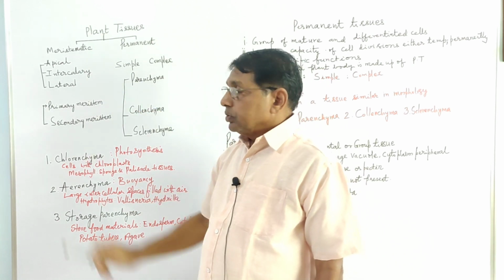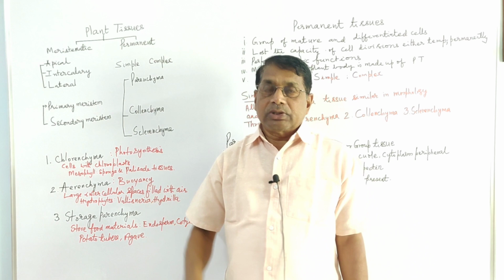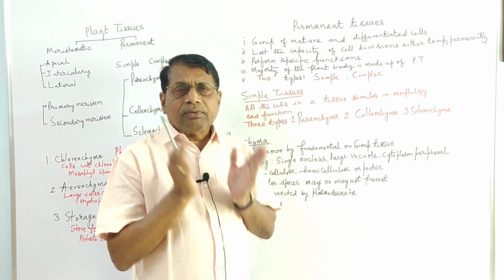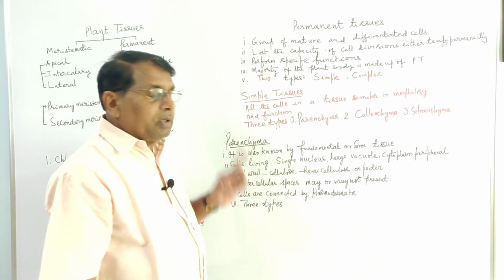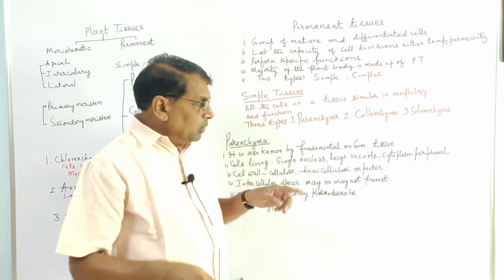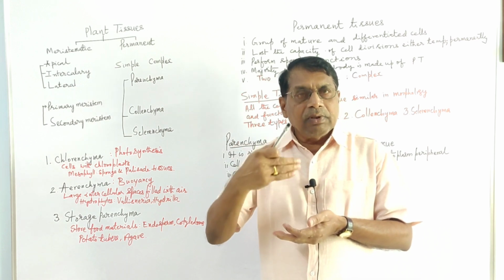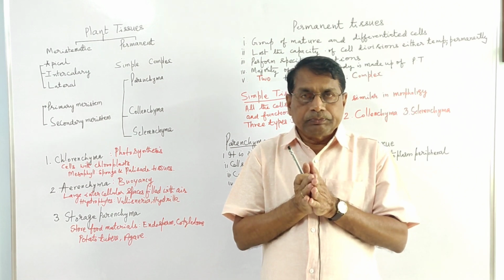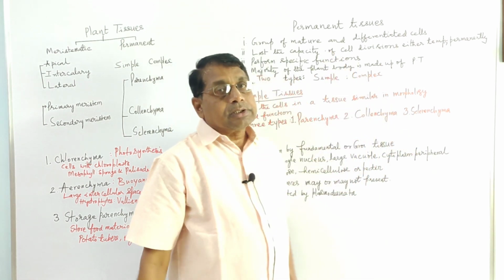Plant tissues| Plant tissues classification| Simple tissues| Parenchyma| chlorenchyma|Aerenchyma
The present video lecture explains the outline classification of plant tissues
It also deals about characteristics and types of parenchyma with suitable examples